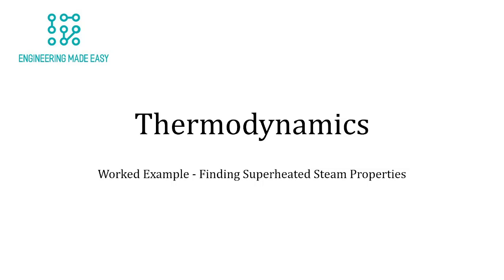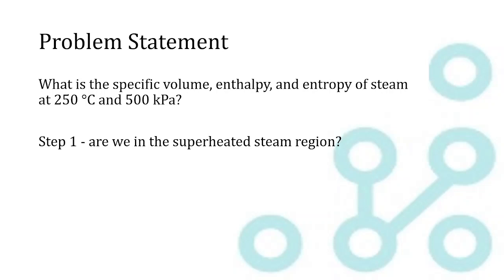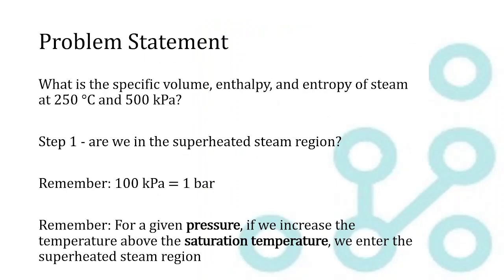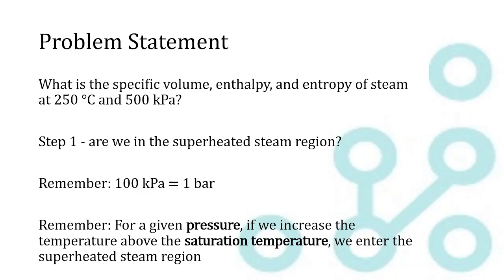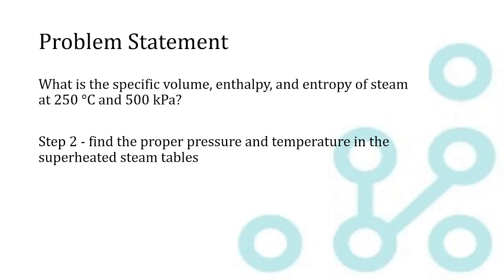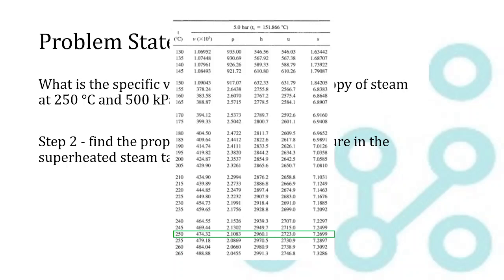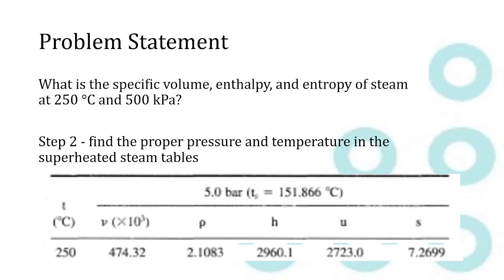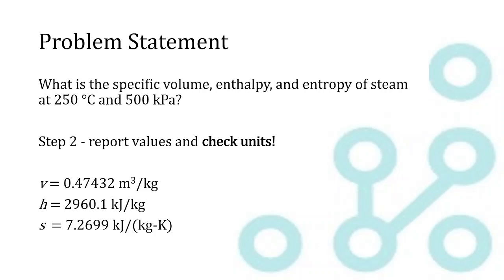Thermodynamics - Superheated Steam Properties Example - No Interpolation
Quick example problem covering how to find the specific volume, enthalpy, and entropy of superheated steam at a given temperature and pressure using the thermodynamic tables. Simple example - no interpolation required.